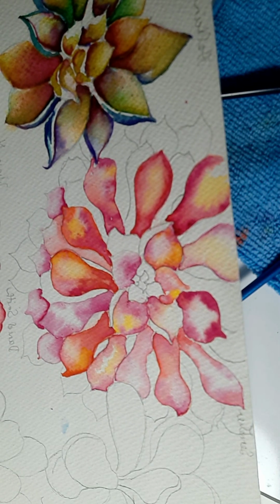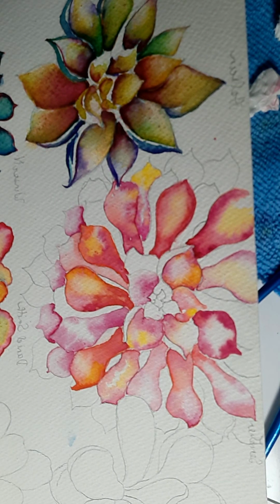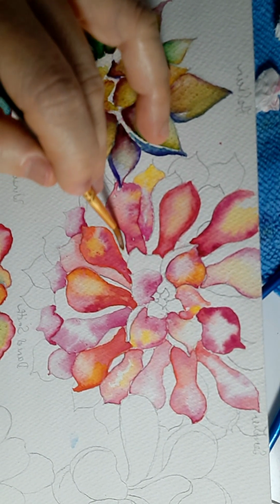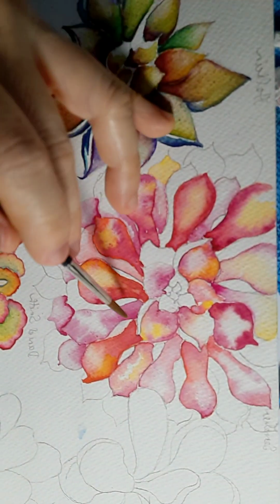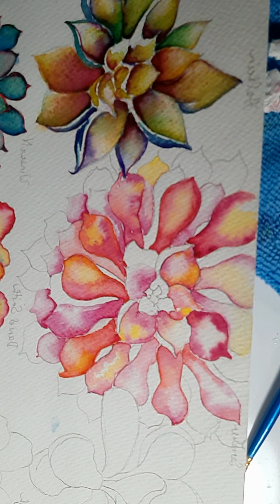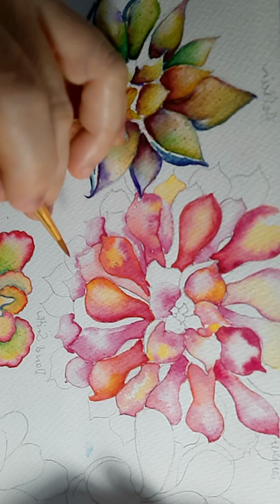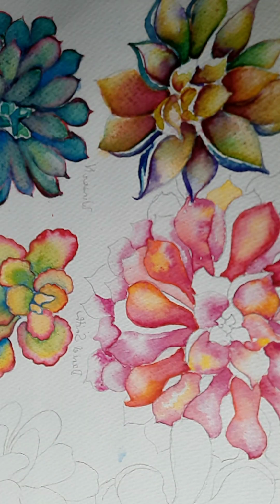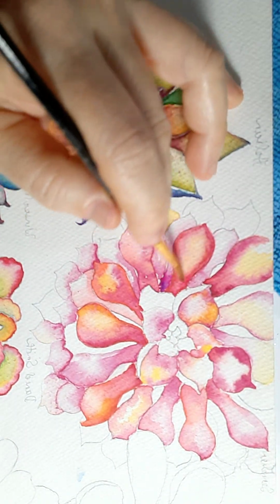Aeonium Sennelier Part 1 My Watercolor Journey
Beautiful vibrant Sennelier colors, I used the yellow, Lilac, blue, red and orange.